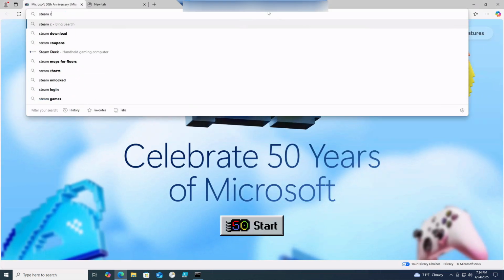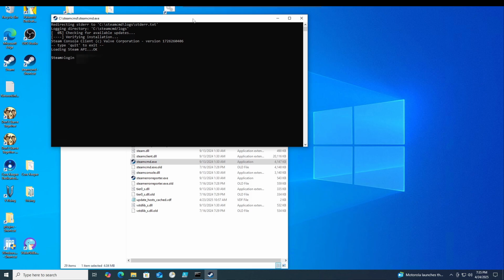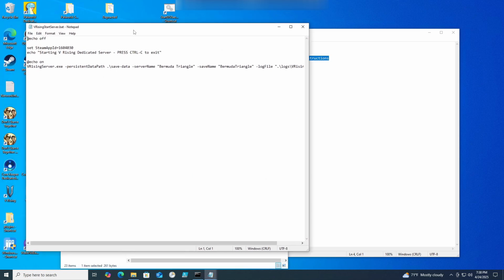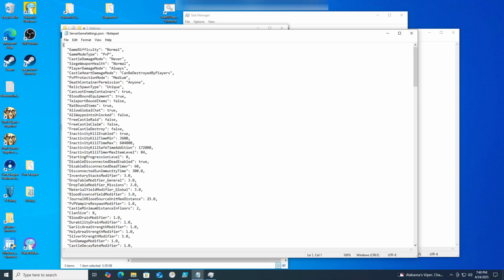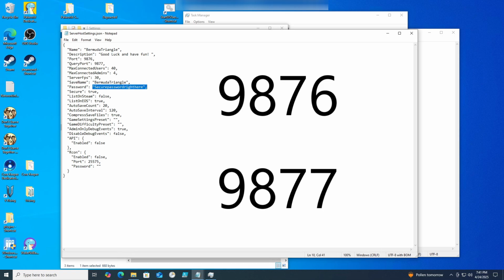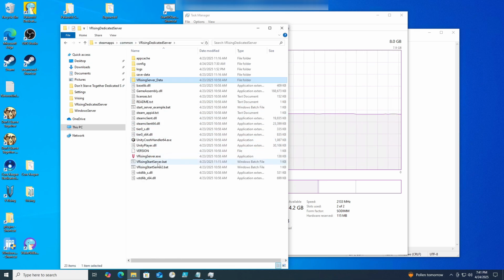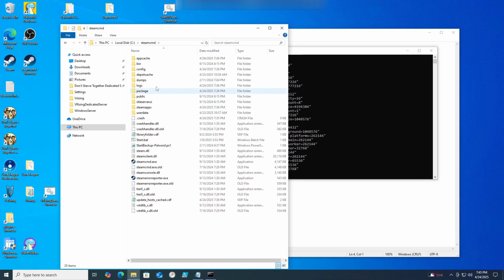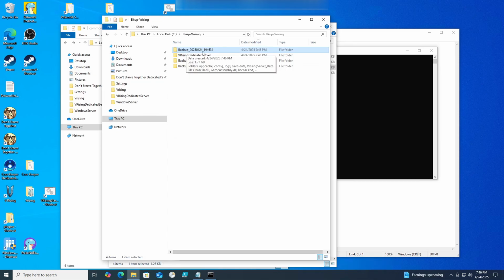V Rising Oakveil: Ultimate Dedicated Server SteamCMD Setup Guide (2025)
This is a How to install guide for VRising via SteaCMD! You may ask, why host with SteamCMD ? well... I dont want to keep my gaming computer on 24/7 so I have a small desktop that will do all my dedicated server bidding and I can enjoy playing on my dedicated server anytime and anywhere :)

This major update will reset everything unfortunately

Timeline Guide:
0:00 - Intro

0:40 - Download Steam CMD

1:13 - Launch SteamCMD

2:00 - Make your Start Server Batch File

2:28 - Game server settings

3:15 - Server Host Settings

4:24 - Launching Game to play on your dedicated server

4:45 - Updating your Server
Apologies when updating login (STEAMACCOUNT)
then do the app_update 1829350

6:09 - Outro